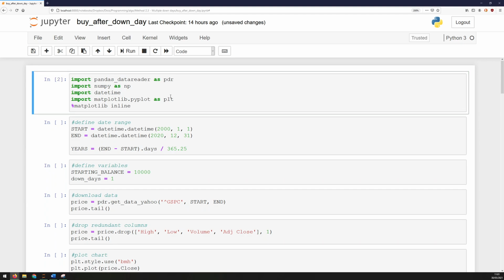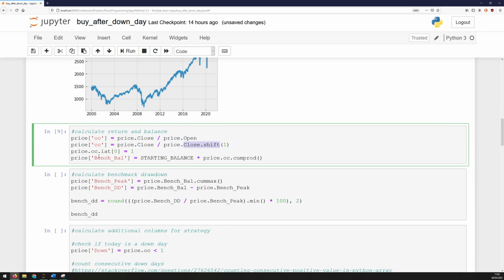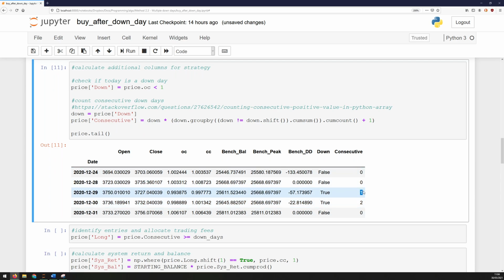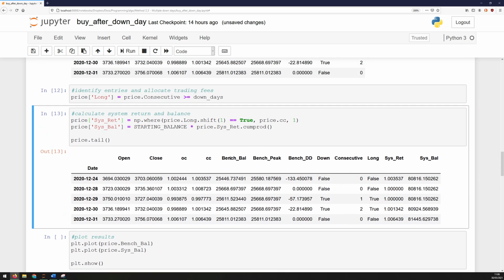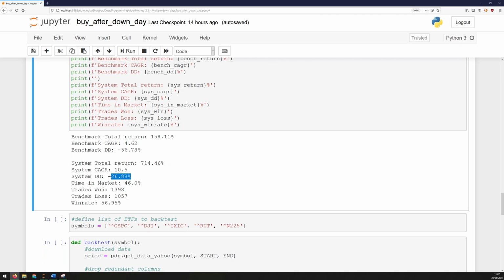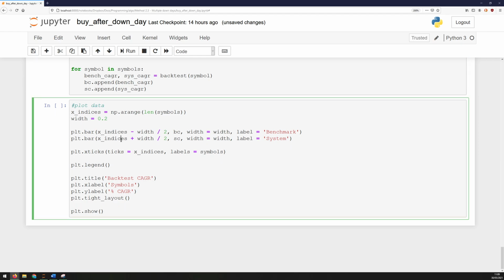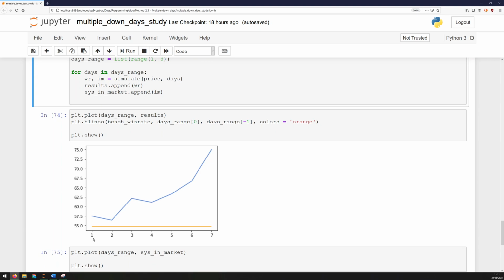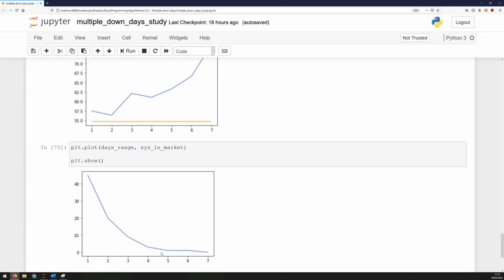Python For Finance - "Consecutive Down Days" Trading Strategy Backtest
In this video I will backtest a trading strategy on a number of indices and compare the results to determine if it is profitable.

The strategy rules are: If the price closed lower than the open today, then go long at the close and hold for a day